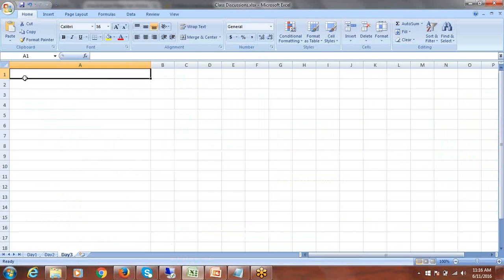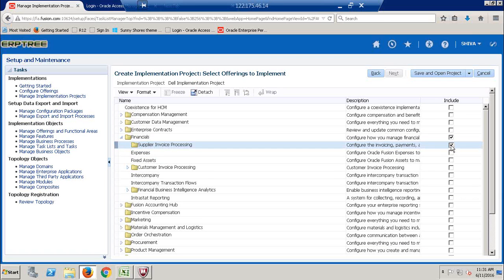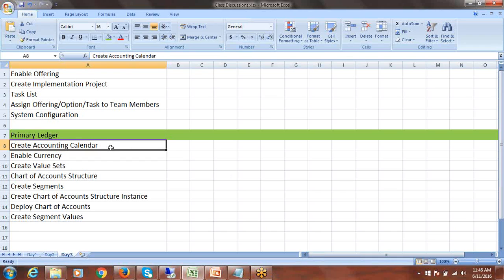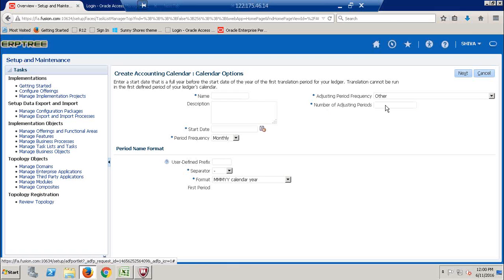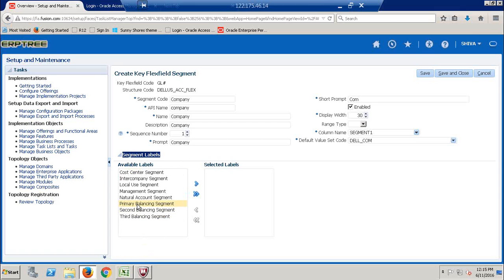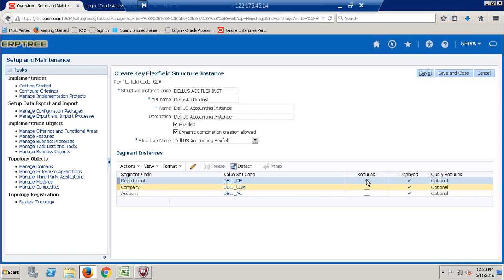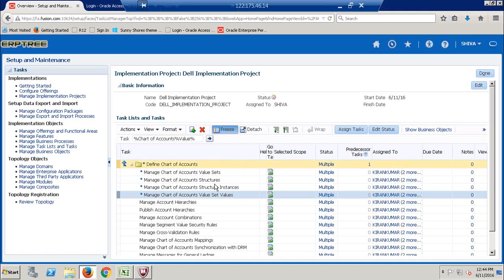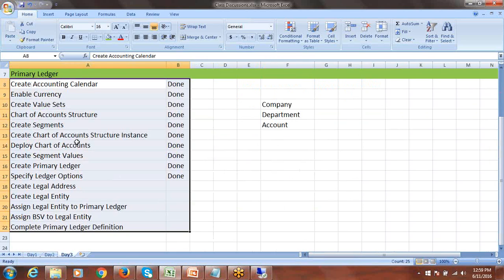Oracle Fusion Financials Training - Buy Self Paced Videos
Hi Dear,

Our office is located at:

403 & 404, 4th Floor, Manjeera Trinity Corporate

Hi Dear,

403 & 404, 4th Floor, Manjeera Trinity Corporate

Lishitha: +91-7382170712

Best regards,
ERPTREE Consulting Services Pvt Ltd BUY Self Paced Videos or Attend Online Classes from ERPTREE.COM